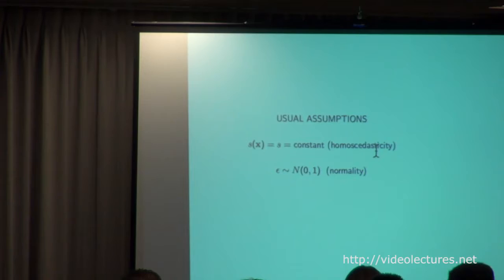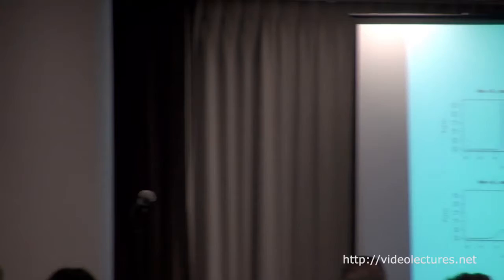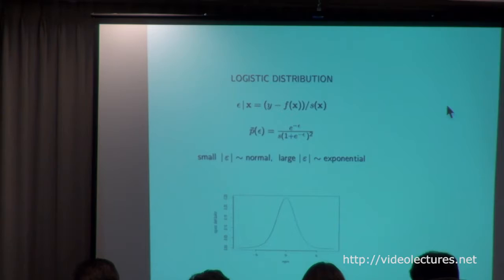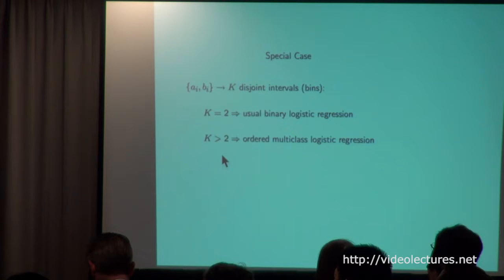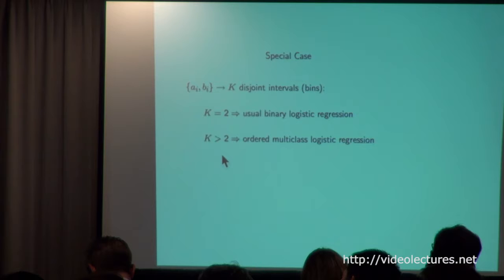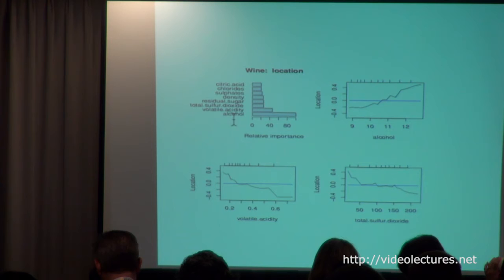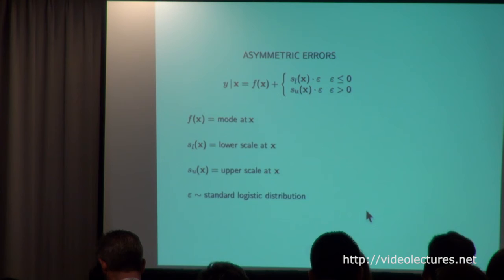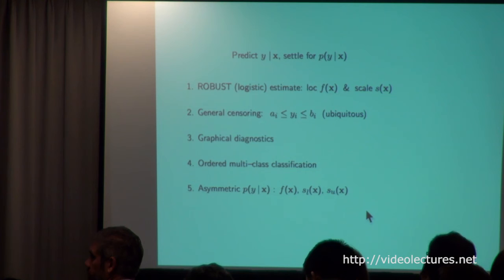Regression Location and Scale Estimation with Application to Censoring Slides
Author:
Jerome H. Friedman, Department of Statistics, Stanford University

Abstract:
The aim of regression analysis in machine learning is to estimate the location of the distribution of an outcome variable y, given the joint values of a set of predictor variables x. This location estimate is then used as a prediction for the value of y at x. The accuracy of this prediction depends on the scale of the distribution of y at x, which in turn, usually depends on x (heteroscedasticity). A robust procedure is presented for jointly estimating both the location and scale of the distribution of y given x, as functions of x, under no assumptions concerning the relationship between the two functions. The scale function can then be used to access the accuracy of individual predictions, as well as to improve accuracy especially in the presence of censoring.